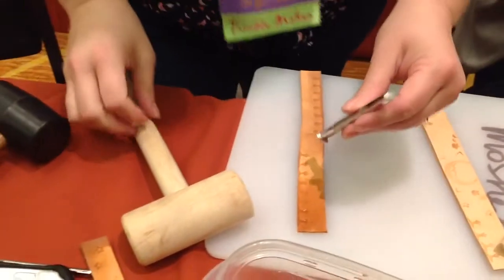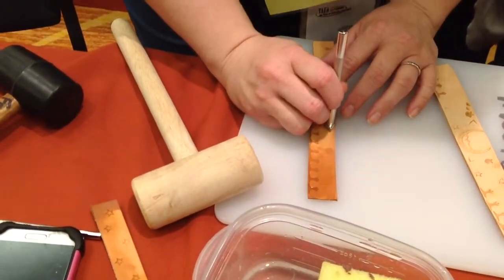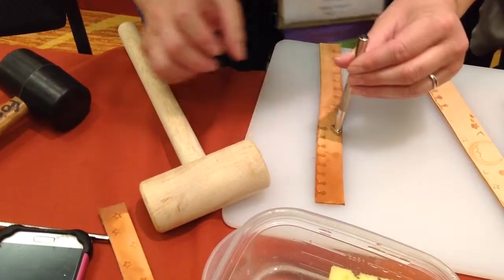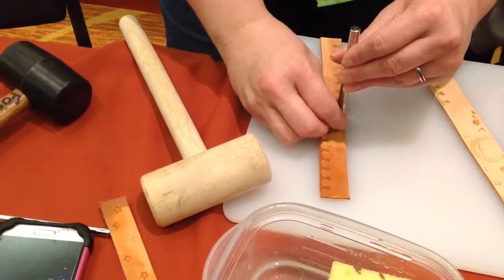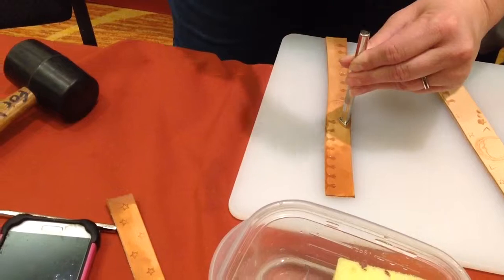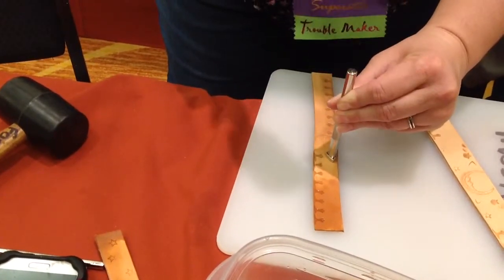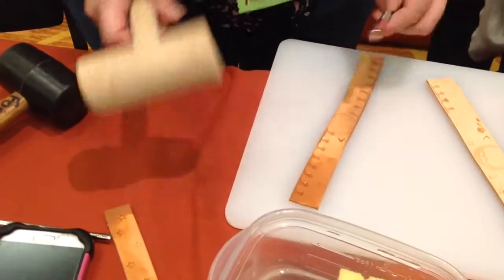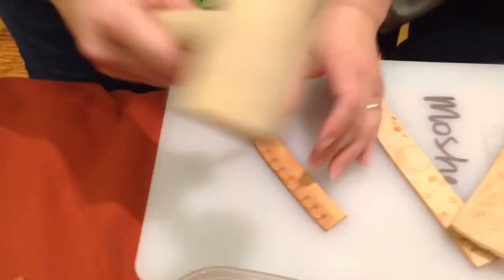Nov 7, 2014